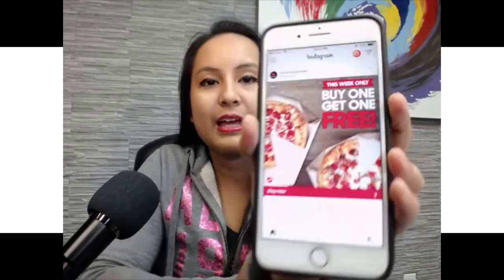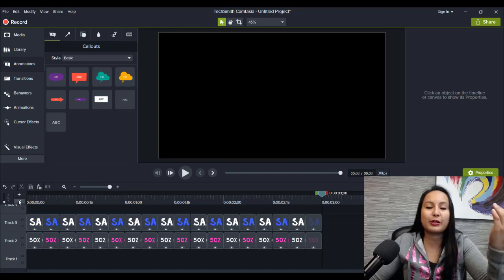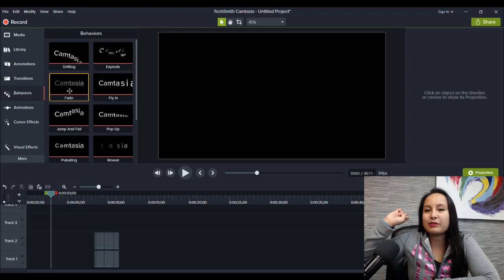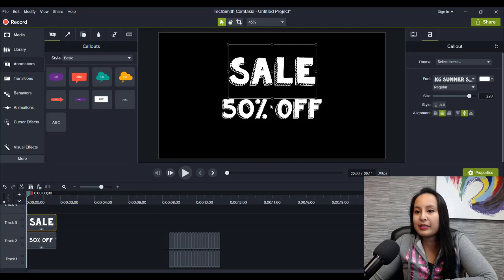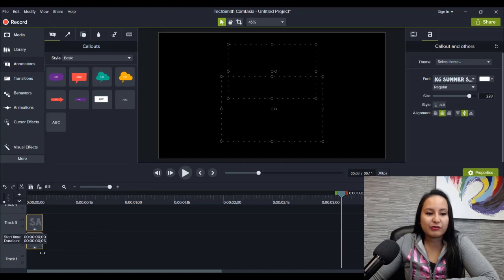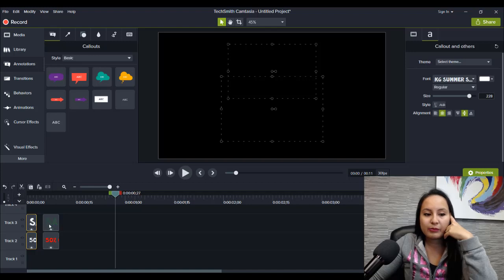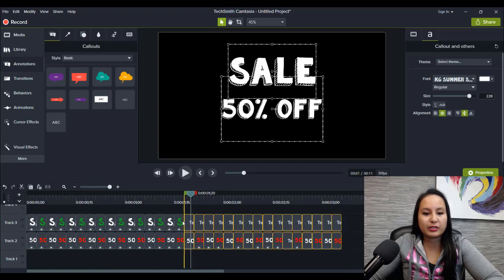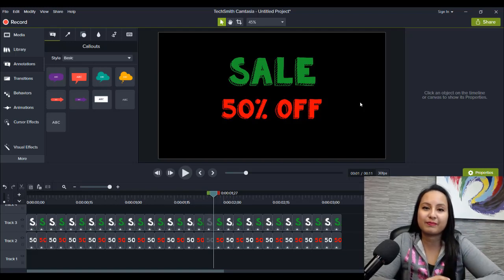Camtasia Flashing Text Effect // Strobe Light // Create ATTENTION GRABBING Text!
Here’s another cool video editing effects tutorial for you using the Techsmith Camtasia video editing software. I show you how to create a flashing text effect where the letters almost look like they are lit up. It's a great effect to add to your videos to create attention grabbing text. Did you enjoy this creative editing tutorial?

➤Cameras:

1. Webcam Camera: Logitech c930e

➤Microphones:

1. USB Mic: Blue Yeti

➤Filming Accessories:
1. Tripod: Neewer Carbon Fiber

2. DSLR Stabilizer: Neewer Carbon Fiber Handheld Stabilizer

3. Umbrella Light Kit: LimoStudio Umbrella Lights